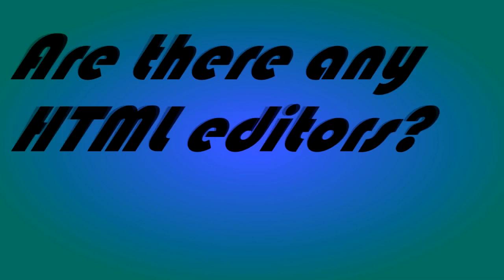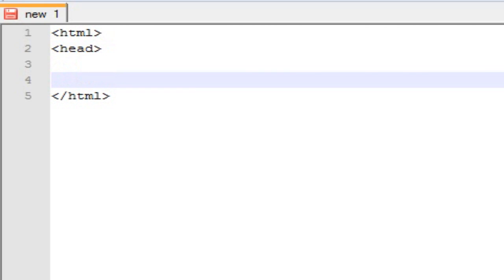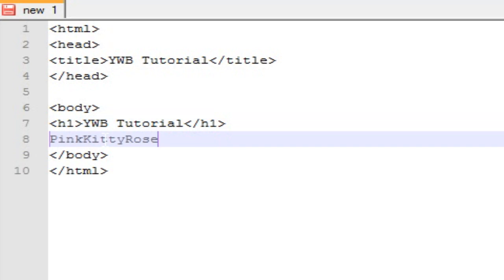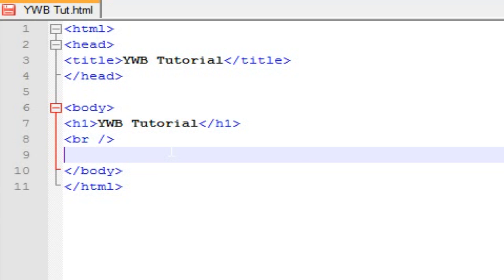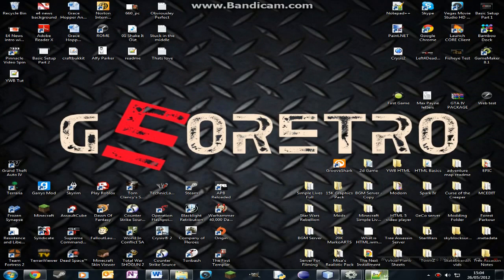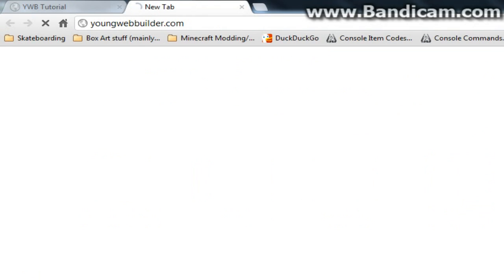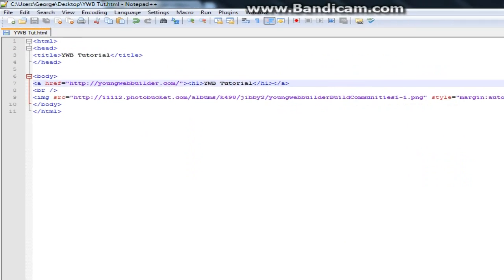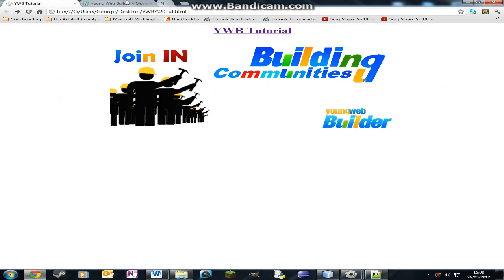HTML - Basics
Hi my name is XZharkz I am a professional modder, graphics designer, coder and commentator! In this tutorial we will be showing you how to make a basics website and what HTML is!